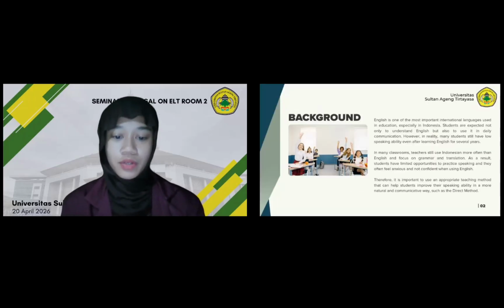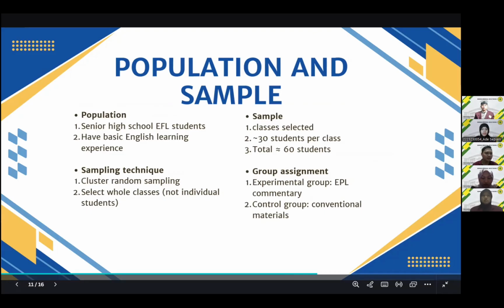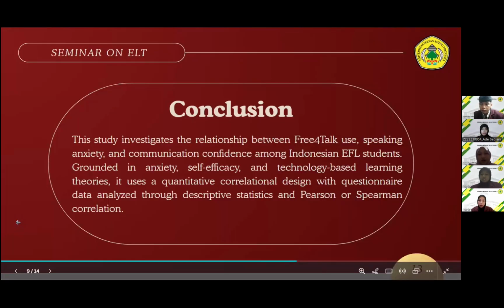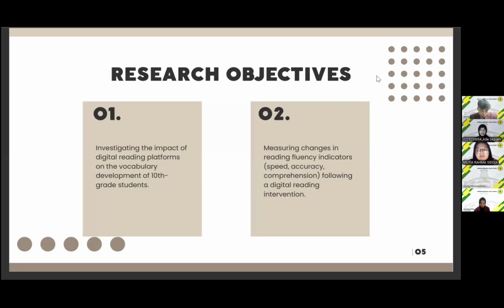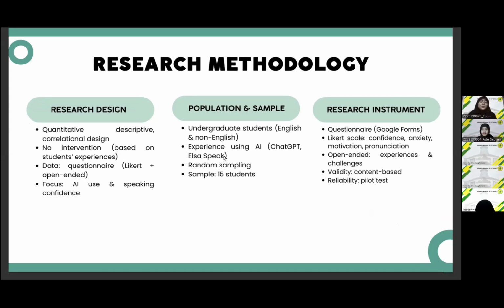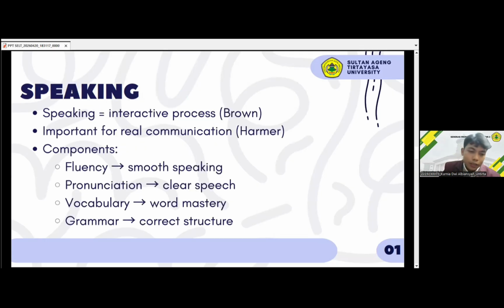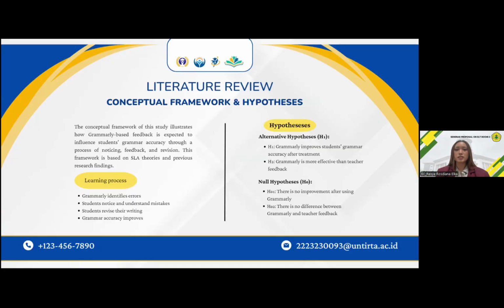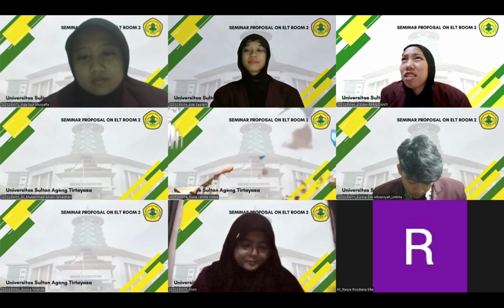6C Seminar on ELT | Room B | Midterm Seminar Proposal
ROOM B
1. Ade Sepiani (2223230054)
2. Muhammad Ahsan Ramadhan (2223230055)
3. Jessica Yolanda Augusta (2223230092)
4. Ihda Nur Musyafa (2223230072)
5. Mutia Rahma Sidqia (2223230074)
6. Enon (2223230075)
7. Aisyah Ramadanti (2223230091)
8. Kurnia Dwi Albiansyah (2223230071)
9. Rasya Rosdiana Elka (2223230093)
10. Khoyul Zahran Augusta (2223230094)